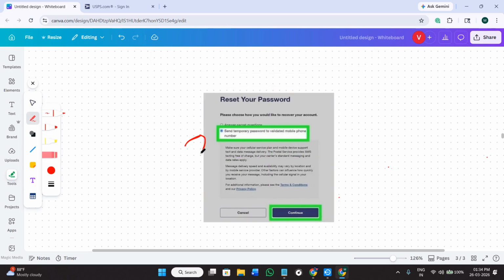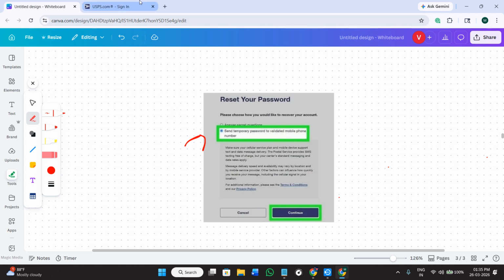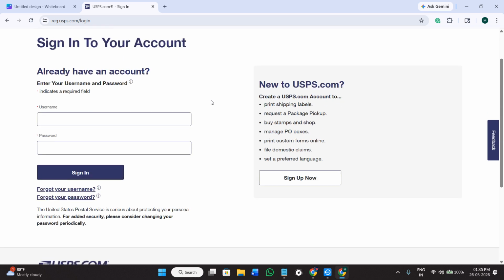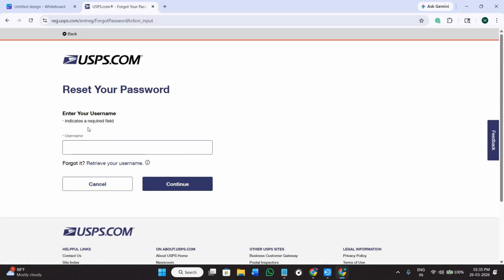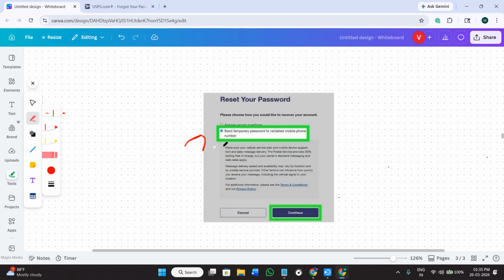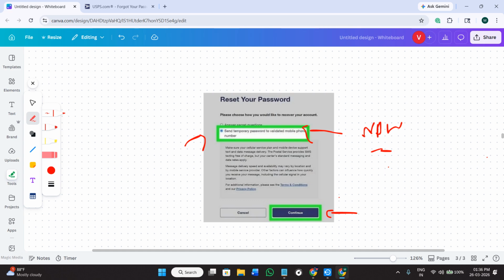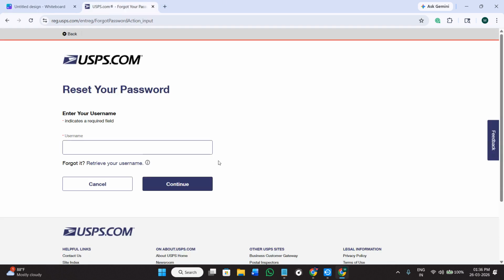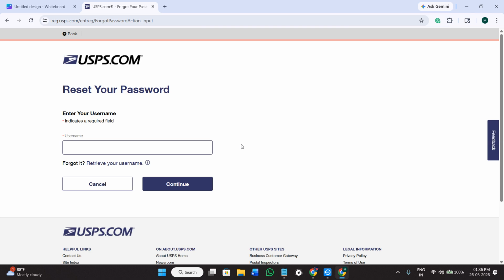USPS Account Disabled How to Recover USPS Disabled Account 2026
Welcome to the Fixed Formulas YouTube channel! In this tutorial video, I will show you USPS Account Disabled How to Recover USPS Disabled Account 2026